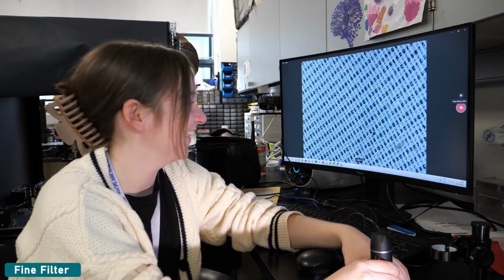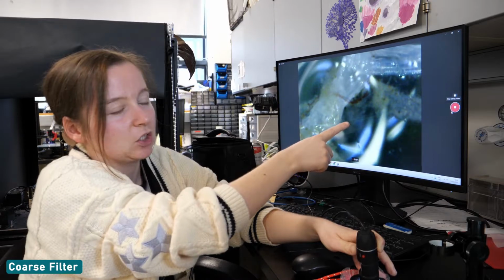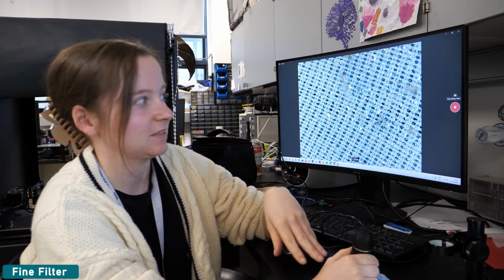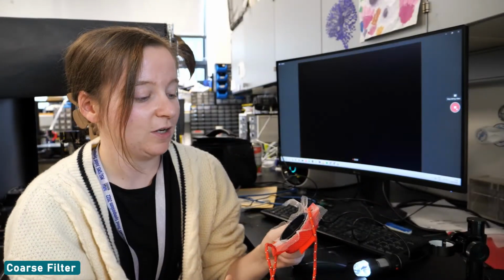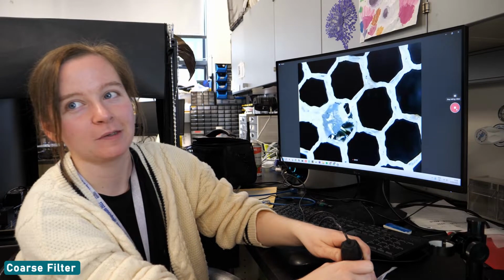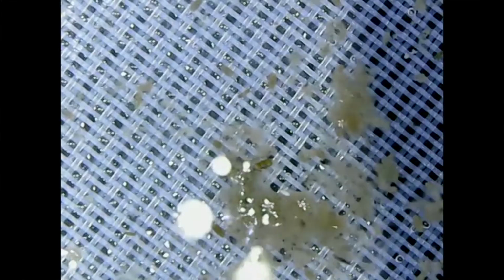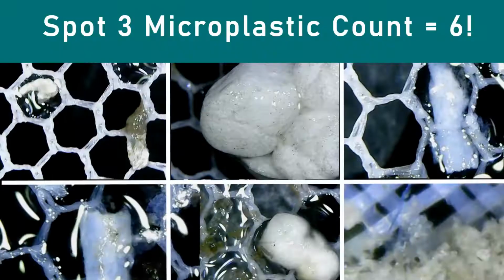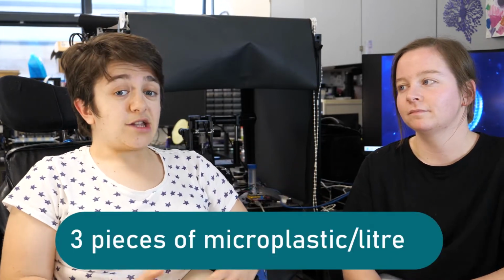Science by the Sea: What we Found and What it Means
Science by the Sea is a short video series designed to explain the scientific process to anyone who is curious about the world them.

In this episode, we take at a look at our filtered seawater samples that we collected in our last video and see whether we can find any microplastics. We then talk about what we found and what it means.